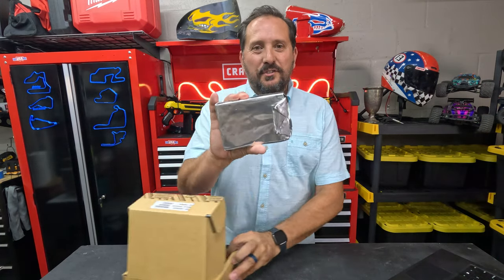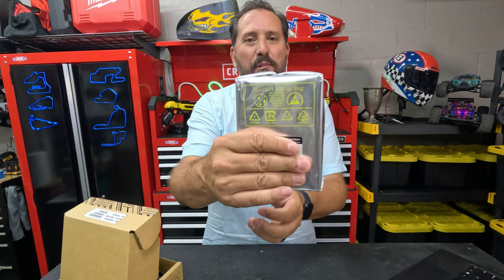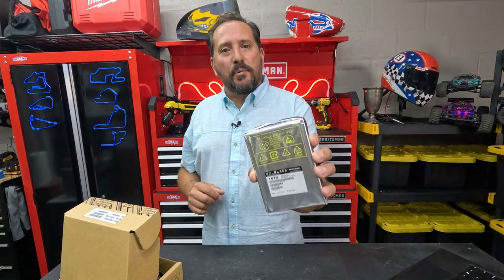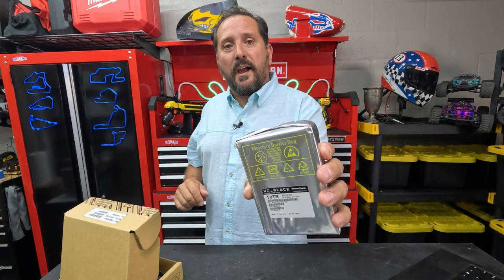Reviewed: WD_BLACK Western Digital 10TB WD Black Performance Internal Hard Drive HDD - 7200 RPM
Every purchase through that link supports the channel at no extra cost to you, so not only do you get an amazing product, you're also helping us create more awesome content for you CommissionsEarned. Click now and let's take your experience to the next level! (Amazon)

WD_BLACK Western Digital 10TB WD Black Performance Internal Hard Drive HDD - 7200 RPM, SATA 6 Gb/s, 256 MB Cache, 3.5" - WD101FZBX

Desktop performance gaming hard drive
Performance storage available in up to 10TB capacities | As used for storage capacity, 1TB = one trillion bytes. Actual user capacity may be less depending on operating environment.
Designed for gamers, system builders, and creative professionals.
Western Digital’s StableTrac and Dynamic Cache Technology increase reliability and optimize performance

Also... Follow us on Amazon so you can see and participate in our LiveStreams!